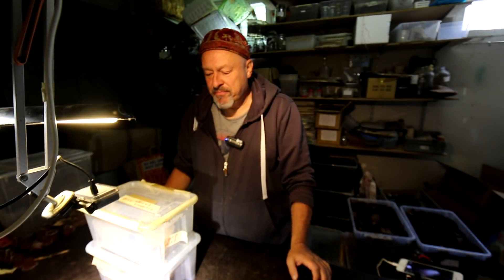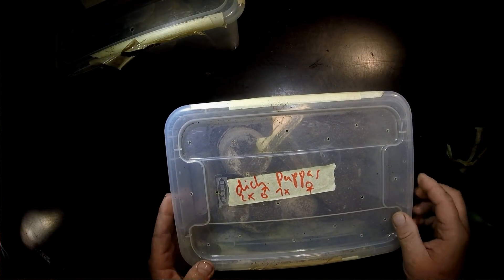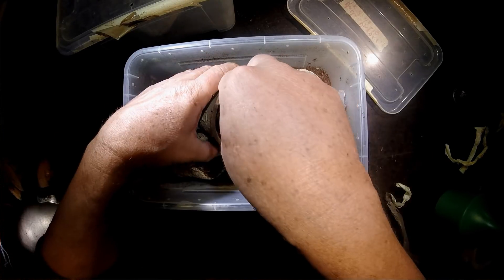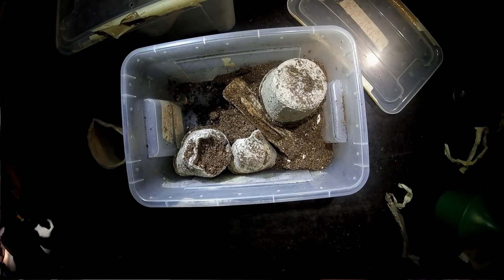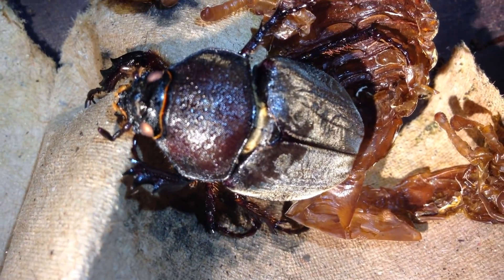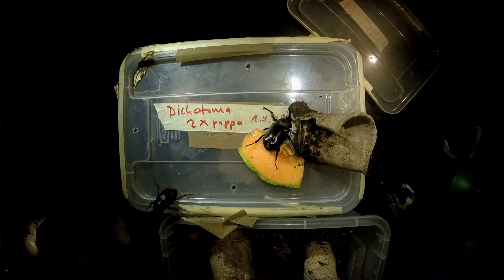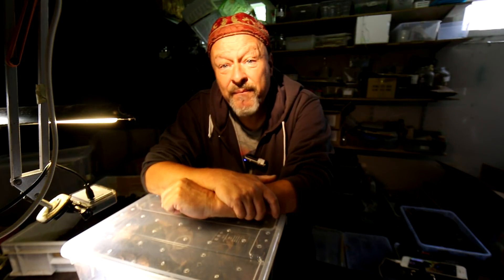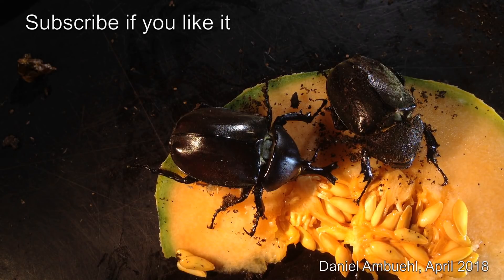Trypoxylus (Allomyrina) dichotomus - Ready for egg laying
This iconic Rhinoceros beetle is one of my favorites and the Pet-Beetle No. 1 in Asia, especially Japan. Today I prepared eight 22 liter  boxes for the females to lay eggs.